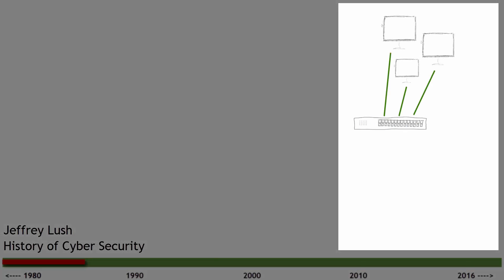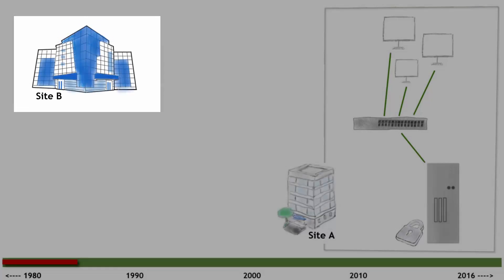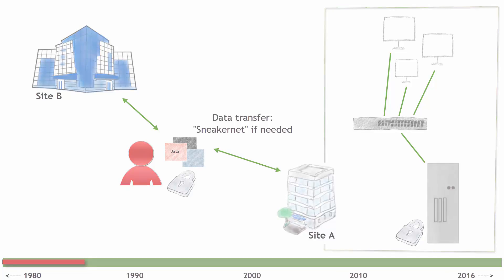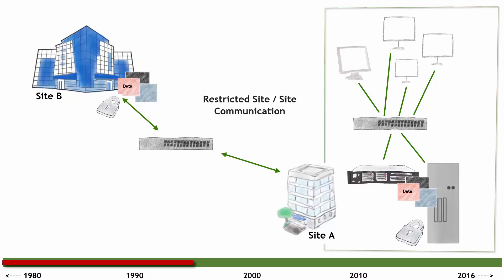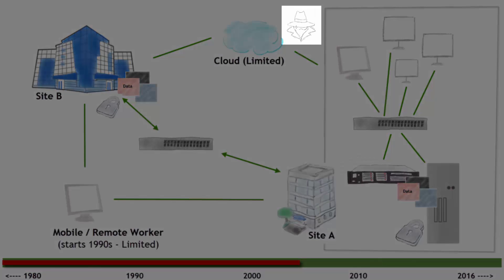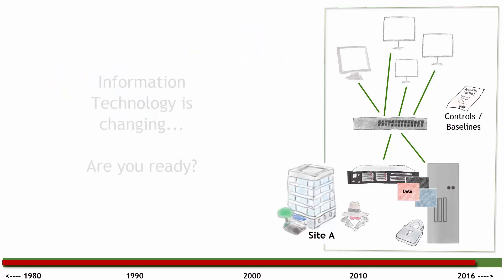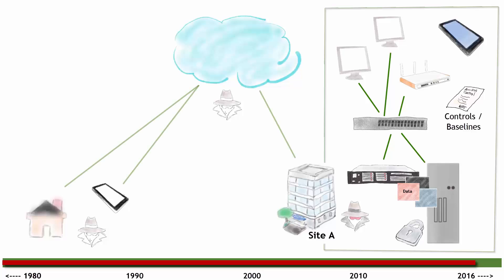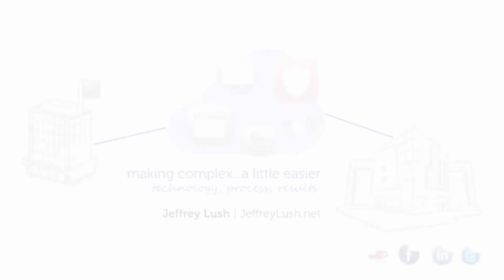Why do we need more Cyber Security today?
Explore the evolution of IT and how it has impacted the need for cyber security.